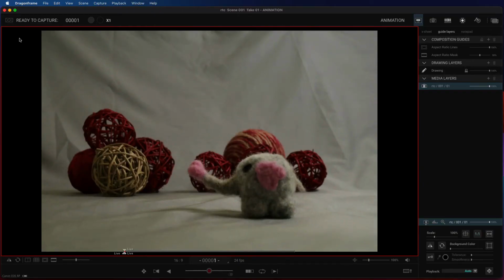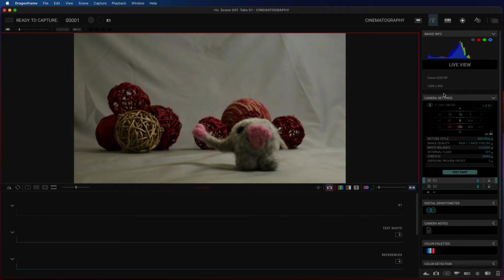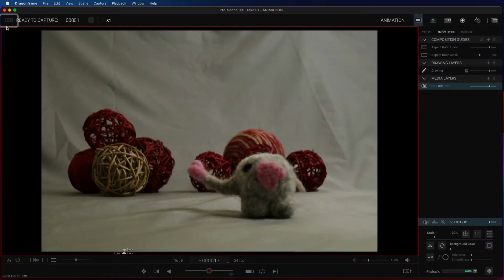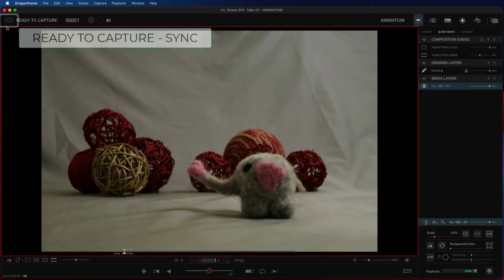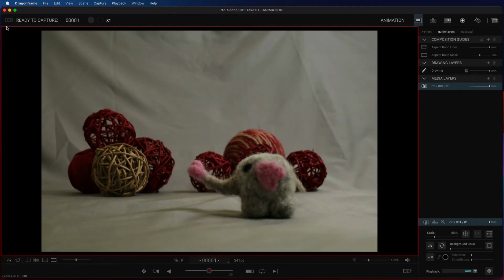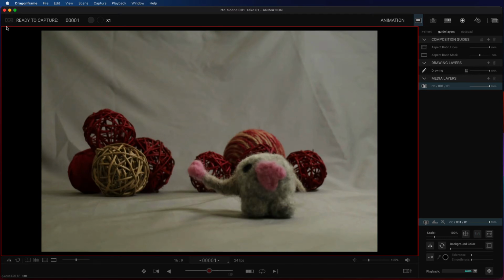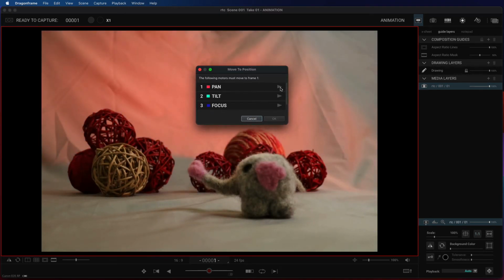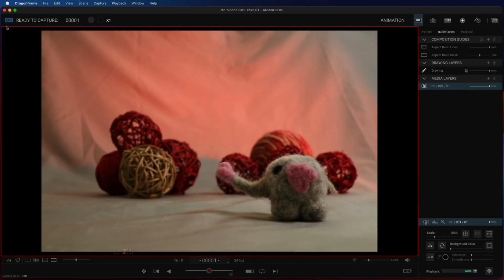Dragonframe Ready to Capture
Have you ever wondered what the 'Ready to Capture' text means in Dragonframe, or what the blue infinity icon in the top-left corner means?
This video explains them.